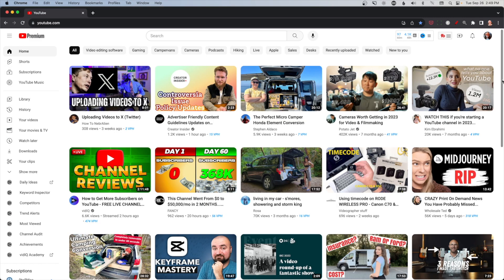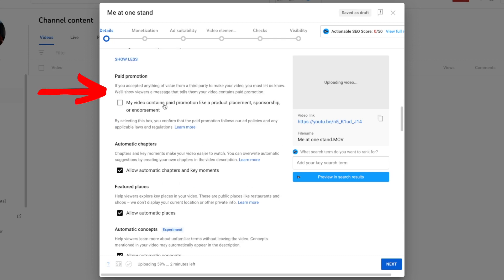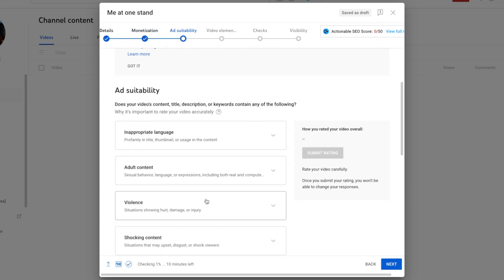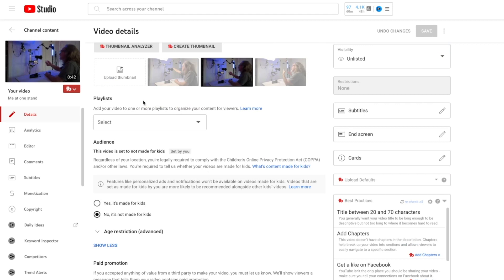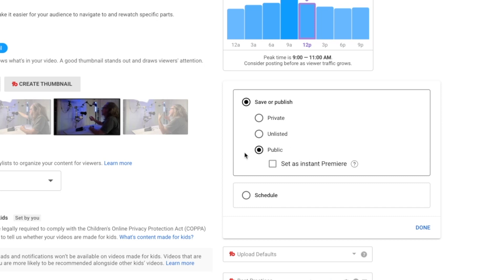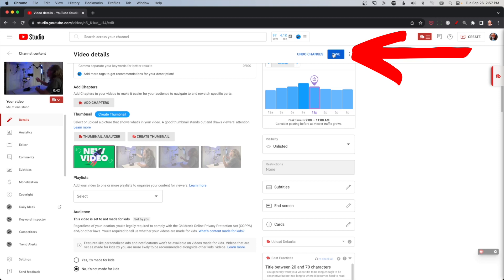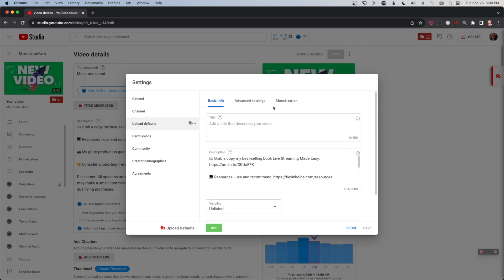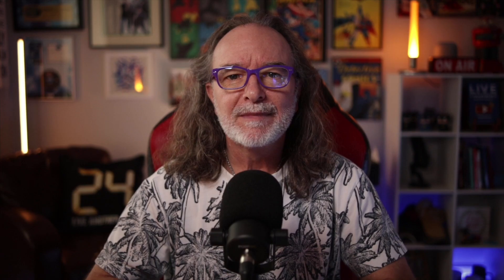How to Upload a Youtube Video and Custom Thumbnail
See how to upload videos on youtube and add a custom thumbnail in this tutorial.